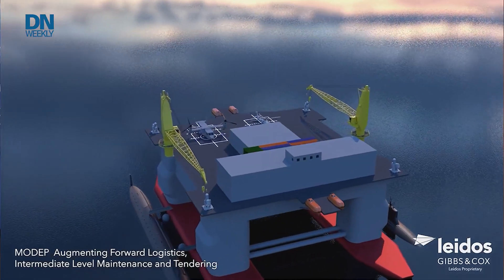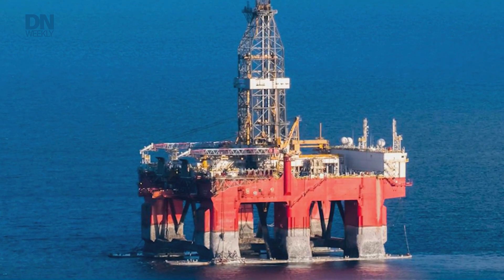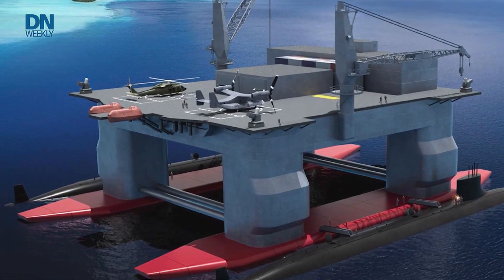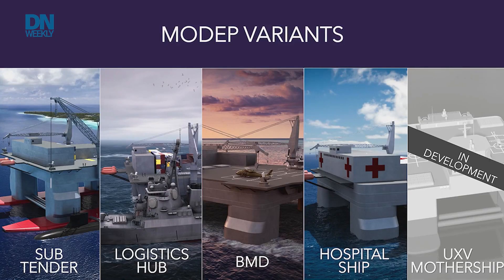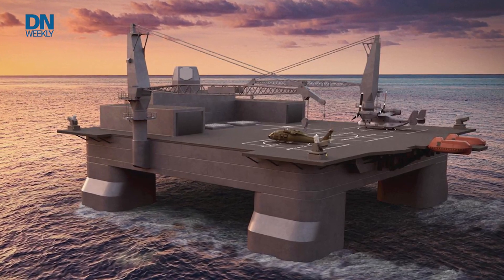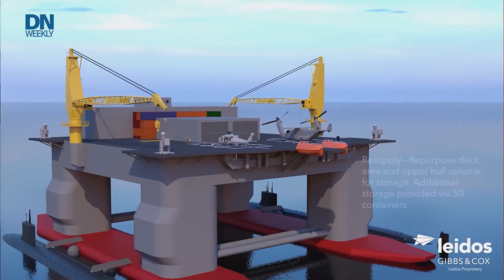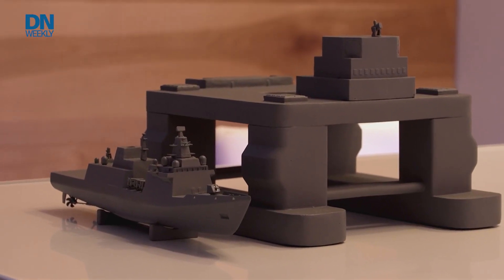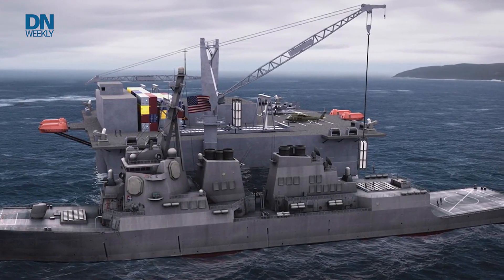Could repurposed oil rigs become the Navy’s new floating logistics hubs?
Leidos outlines an intriguing plan to acquire oil rigs and convert them to everything from maintenance to medical hubs. Find out how it would work.